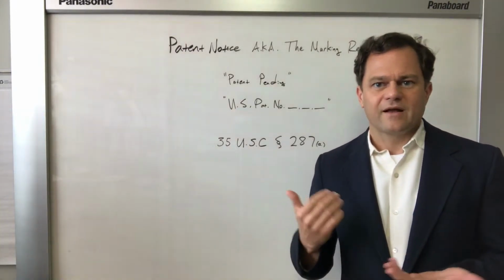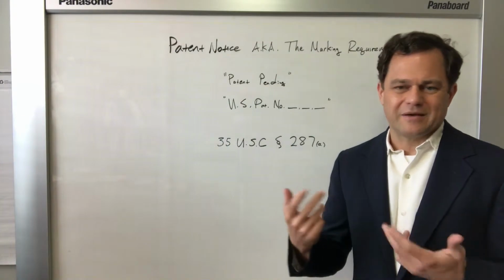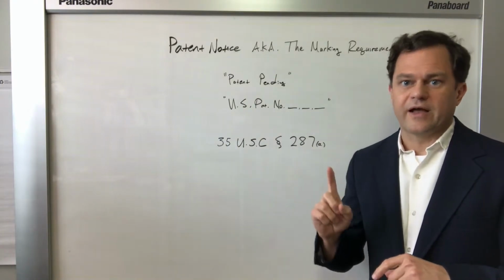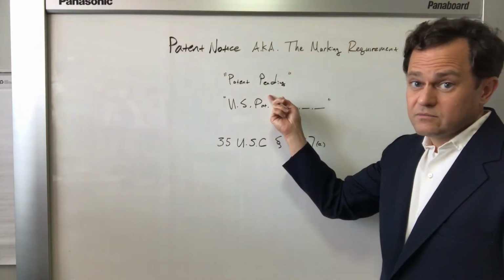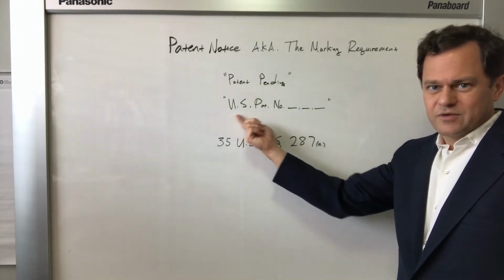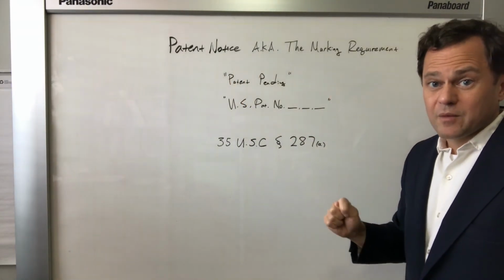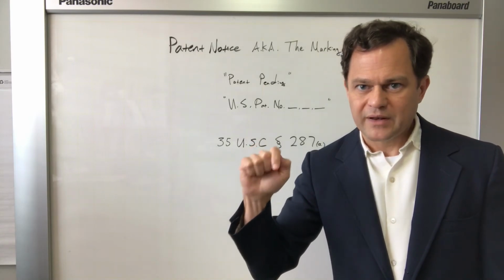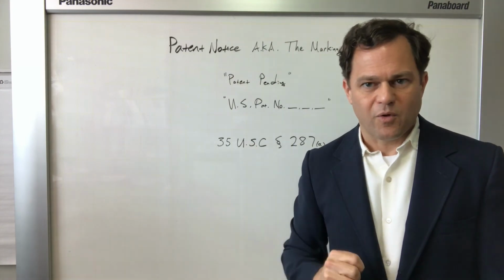Patent Notice: Avoid This Million-Dollar Mistake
Last week a client received a patent ("yea!"), but they didn't want to worry about printing notices on the product packaging.

But then I told them about another client I picked up with an existing million-dollar portfolio . . . but because their products failed to include notices on them, they were unable to recover licensing fees for those infringements.

Don't let this happen to you!

This video addresses:
What is the Marking Requirement for a patented product?

What is Patent Notice?

How to provide Patent Notice on your product or packaging.

What the penalties are for not giving patent notices.
(especially under 35 USC 287(a)).

If you have a patent or think you may soon have one, and if you make a product, then you need to watch this video!

If you need immediate assistance, give me a call or send an email.

2. Be sure to call me or another patent attorney with questions about your specific situation.